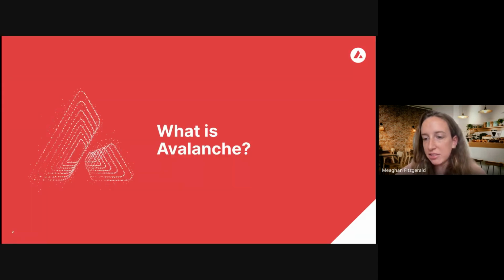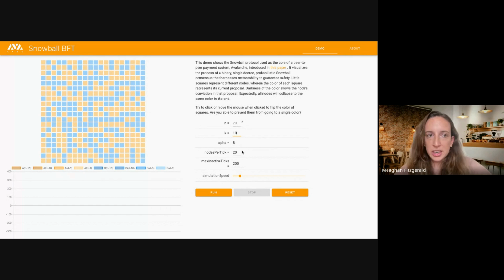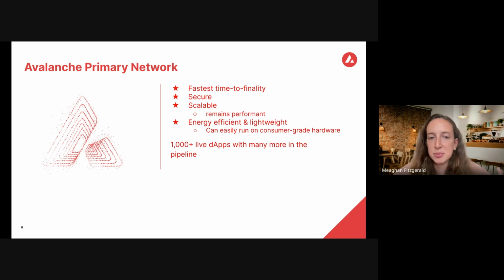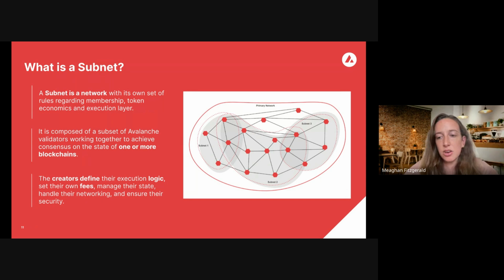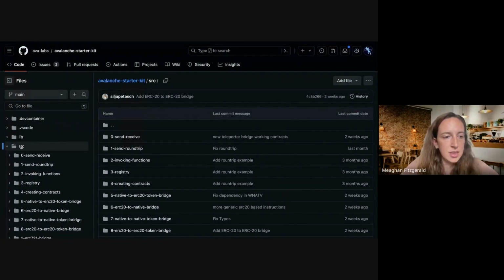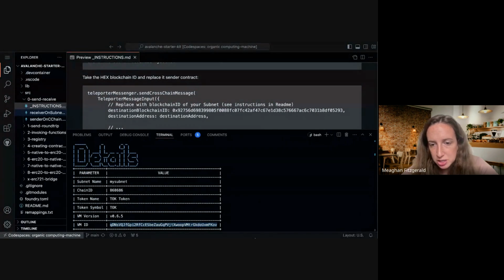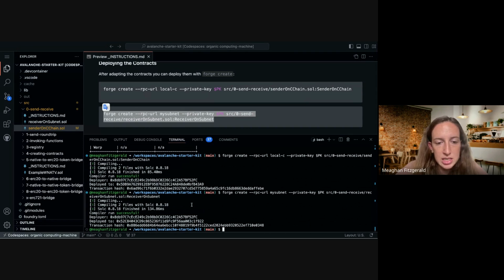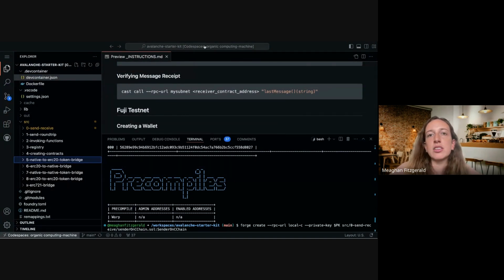BUILDH3R | Avalanche: A Network of Networks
Hosted by Meaghan FitzGerald, DevRel Engineer at AvaLabs
Join along to deploy a Subnet using the avalanche-cli from our June 7th BUILDH3R series.

Deploy a GitHub Codespace (requires a GitHub account)